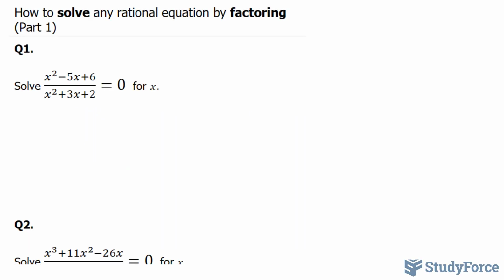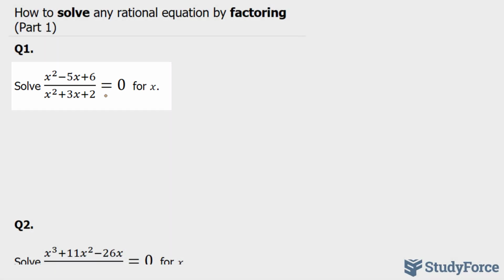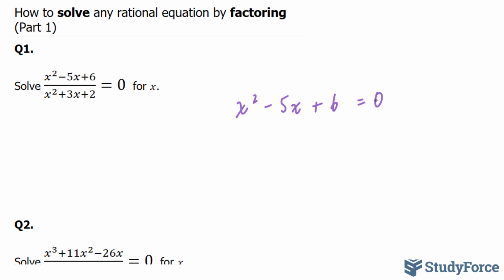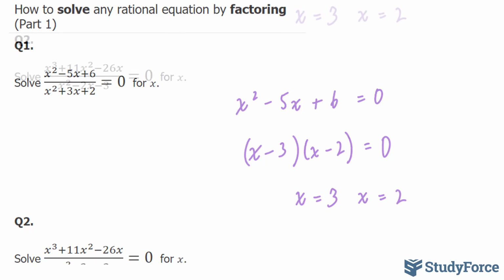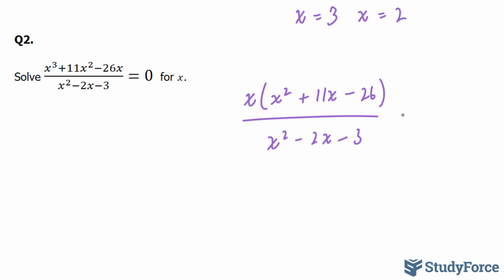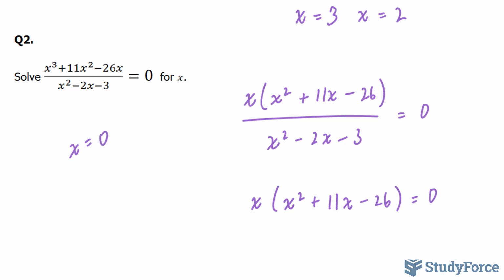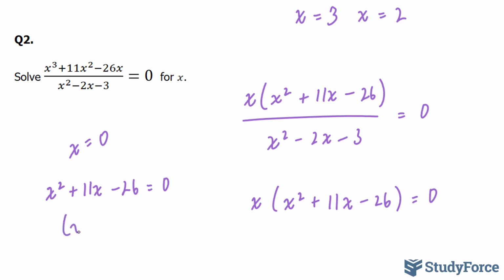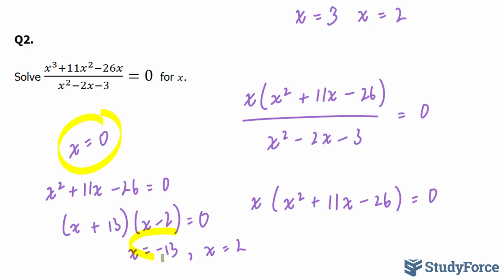Solve algebraic equation containing fractions by factoring (Part 1)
Questions:

Solve (x^2−5x+6)/(x^2+3x+2)=0  for x.

Solve (x^3+11x^2−26x)/(x^2−2x−3)=0  for x.